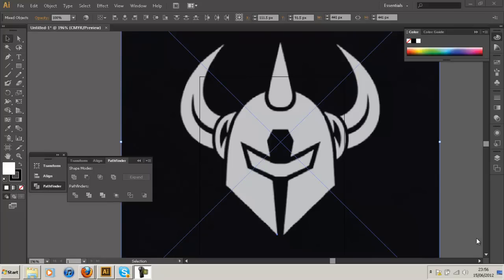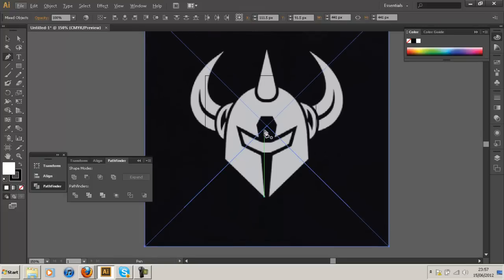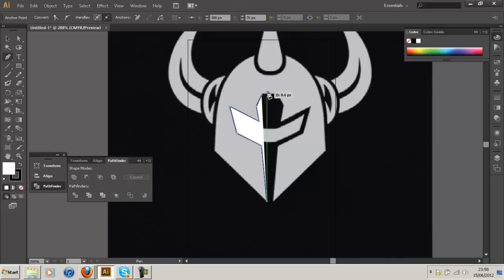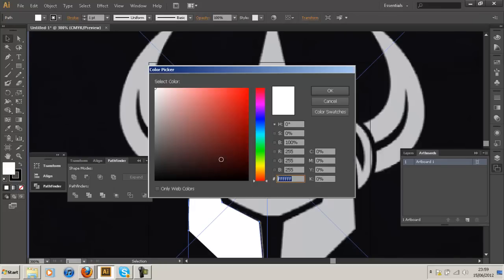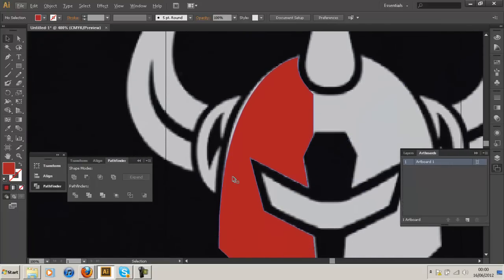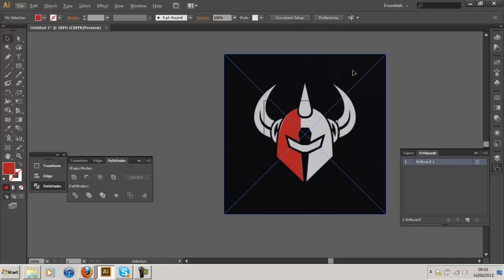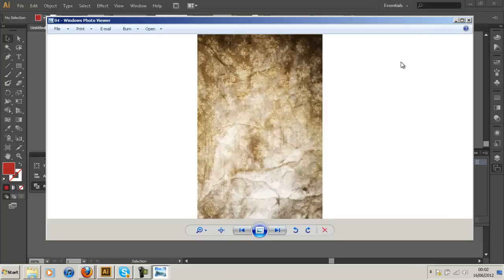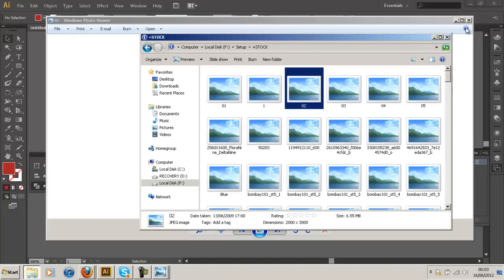Adobe Illustrator Beginner tutorial | Curves with pen tool.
Any Requests for tutorials? How about a beginner series of c4d, ai and ps?